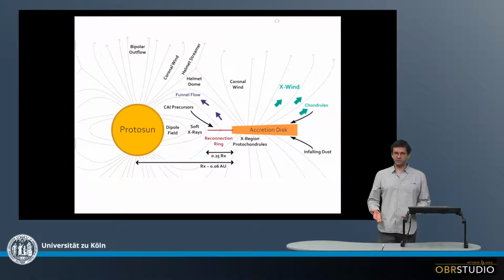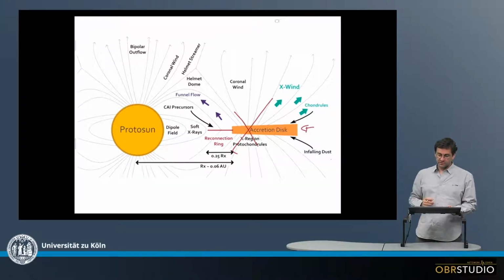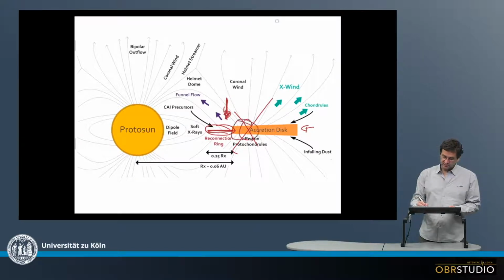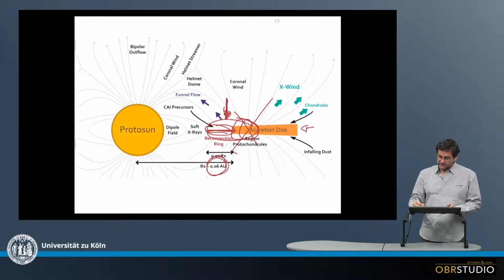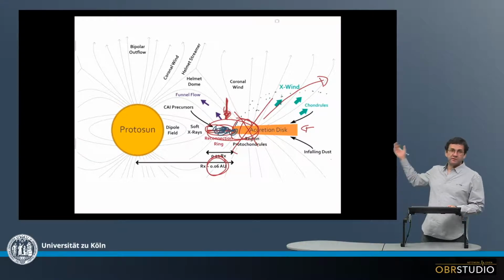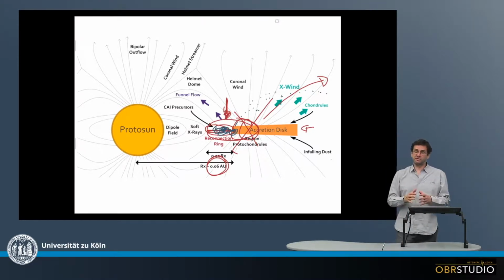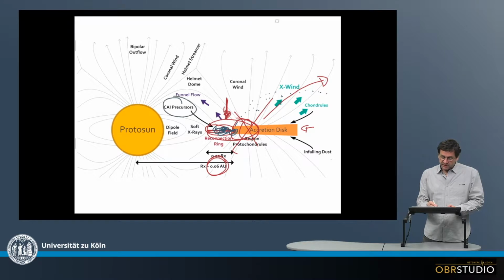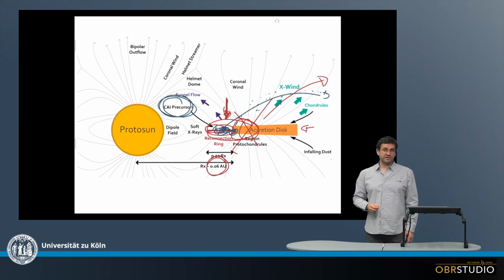X-Wind Model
The X-wind is a theoretical, astrophysical model for dynamic processes in the early Solar System. The most interesting part for meteoriticists is the ›X-region‹ where magnetic fields have a cross-over. The X-region is close to the Sun (~0.06 AU), very hot, and has the potential to melt material for short time intervals. Further, material processed through the X-region is subsequently transported by winds above the protoplanetary disk (accretion disk) to distances a couple of AU away from the Sun, where it rains back down on the protoplanetary disk. It has therefore been proposed that chondrule precursor material might have been processed through the X-region and transformed into chondrules and then transported to the asteroid accretion regions further out. There, the chondrules mixed with fine-grained material, which forms the matrix of chondrites. Therefore, the X-wind model is a 2-component model and in conflict with considerations that chondrules and matrix formed in the same region, as interpreted from chondrule-matrix complementary relationships.